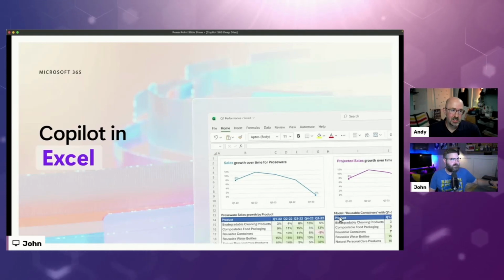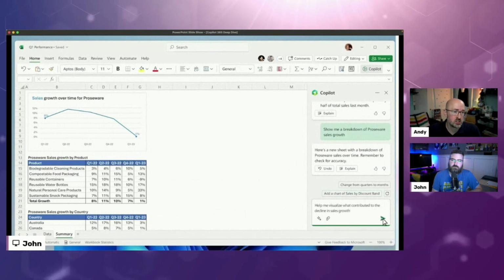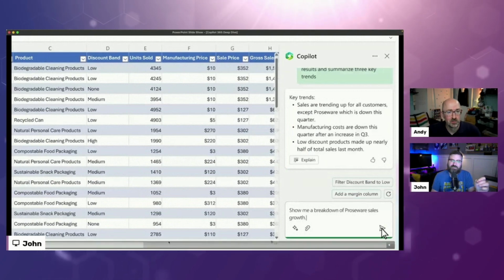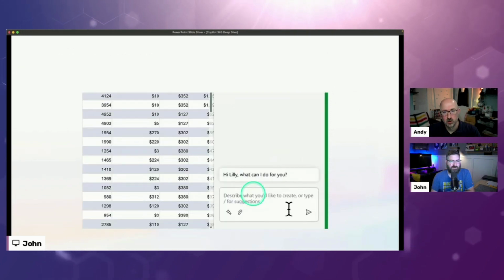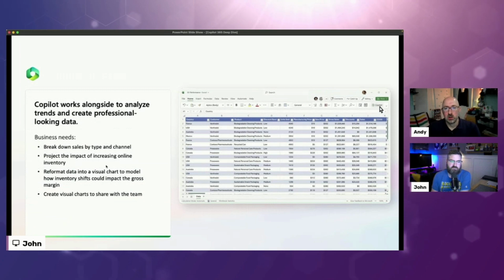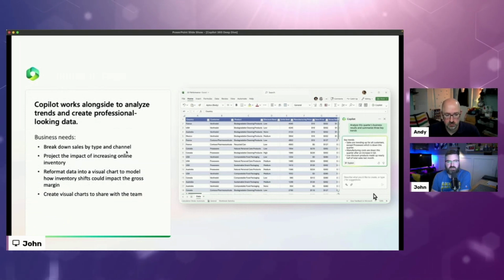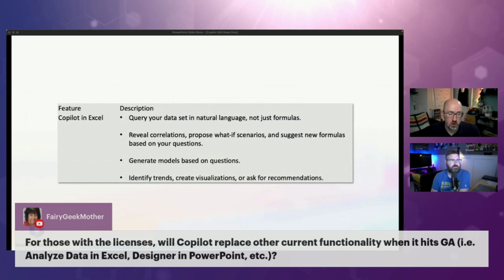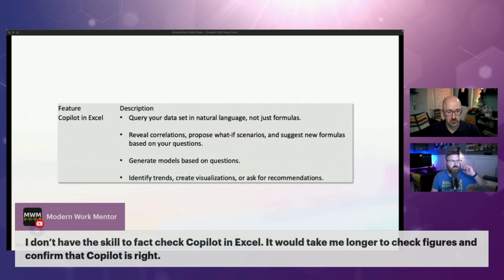Beginner's Guide to Microsoft Copilot Excel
365 Deep Dive with John Moore and Andy Huneycutt dive into Copilot for Microsoft 365, launched in November, 2023!  We've got everything you need to know in this no-nonsense introduction.

Microsoft's Copilot for Excel is a powerful tool that can assist you in various ways. Here are three key features:

1. Analyze and Visualize Data: Copilot can help you explore and understand your data better. It can analyze and visualize your data, providing insights in charts and PivotTables.

2. Generate Formulas: Copilot can generate formula column suggestions for complex calculations, making it easier to work with large datasets.

3. Data Highlighting and Filtering: Copilot allows you to effortlessly highlight, filter, and sort your data, helping you focus on what matters most.

Remember, to get the most out of Copilot, your data should be structured in Excel tables, and you should be familiar with PivotTables, Charts, and Power Query. These tools will help you modify, understand, and update your data effectively.

(3) How to get the most of Copilot for Excel (three Excel features you need .
(5) Introducing Copilot support for Python in Excel: Advanced Data Analysis .